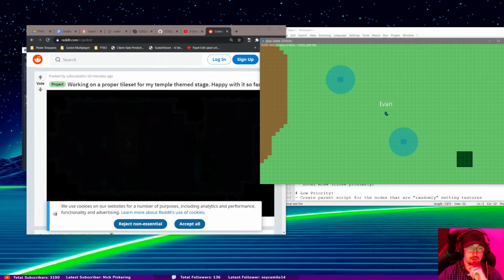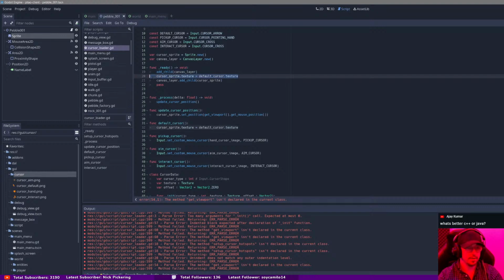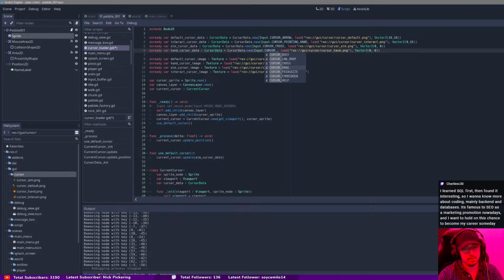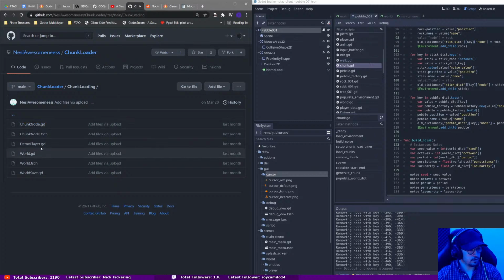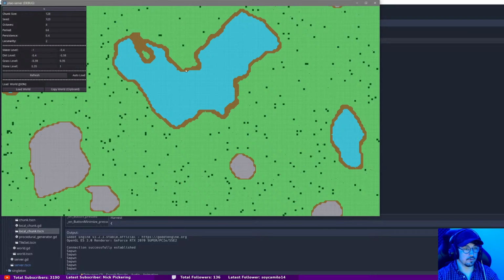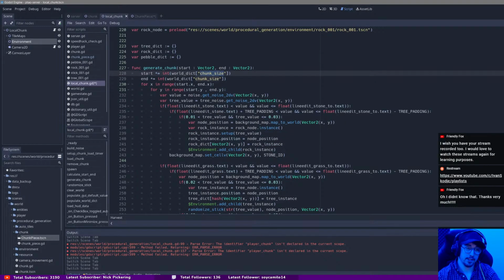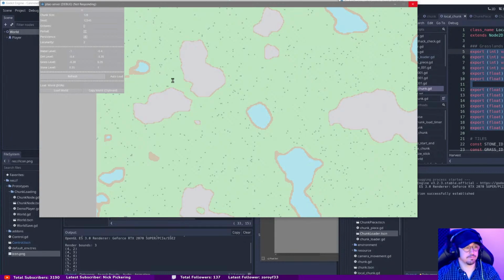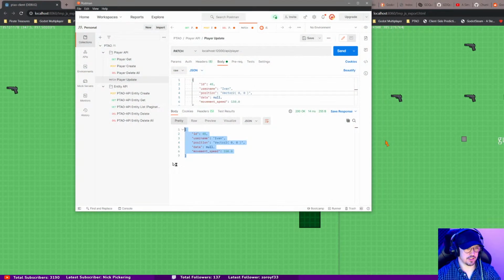🔴 Live Coding 🔴 | Godot Engine Client/Server for PTAO (Player Driven RPG) (23)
Let's learn how to setup a dedicated multiplayer server using Godot Engine!

Stream Recap:
- Added full game cursor support that does not scale (during zoom, etc.)
- Begun looking at procedural generation 2.0 (to replace the system we have used). Our current system is a bit too coupled together, and it would make change difficult. Therefore we are going to be adding biome support from the get-go. We'll continue this next time as well, unless something more important shows up.